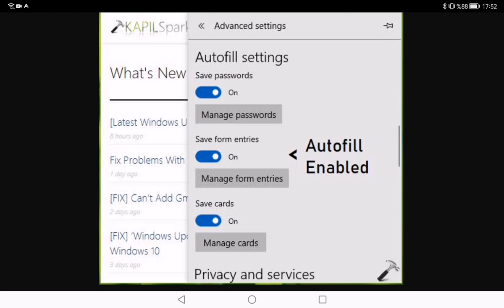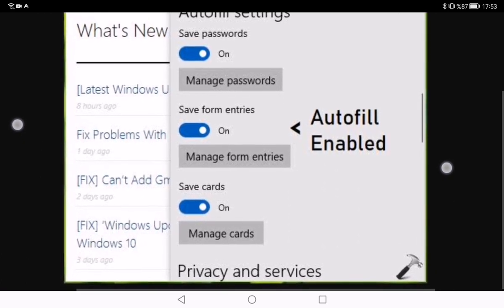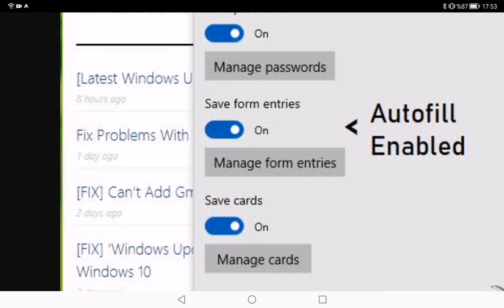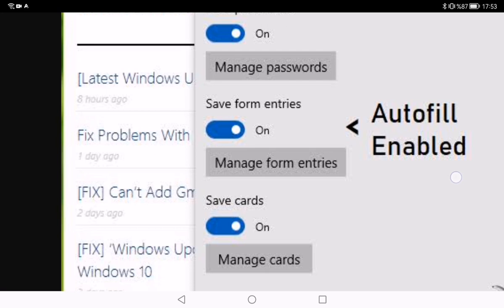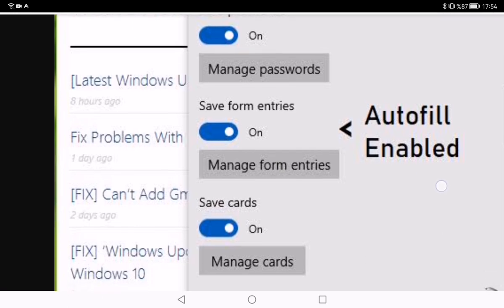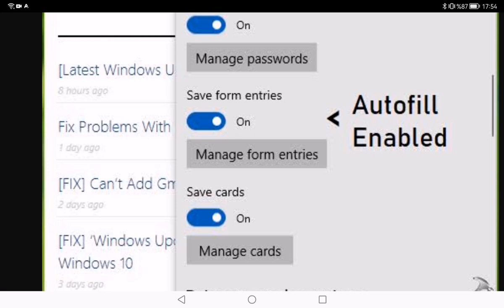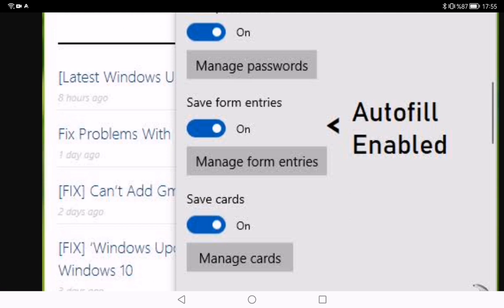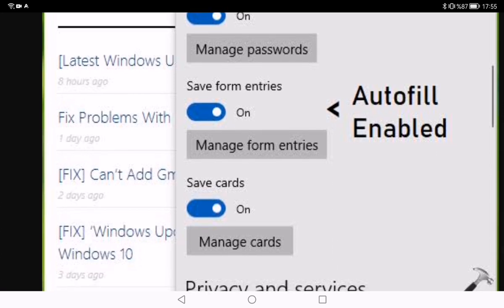How to Turn Off Autofill in Edge ⏬👇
Turning off autofill in Microsoft Edge is a simple process. Here's a step-by-step guide to help you do it:

Open Microsoft Edge Browser: Launch the Edge browser on your computer.

Access Settings: Click on the three-dot menu icon (⋯) at the top-right corner of the browser. From the dropdown menu, select "Settings."

Navigate to Privacy, Search, and Services: On the left-hand side of the Settings window, you will find various options. Click on "Privacy, Search, and Services."

Find the Autofill Section: Scroll down until you find the "Autofill" section. Here, you will see options for various types of information that Edge can autofill, such as passwords, payment info, and addresses.

Turn Off Autofill Options: You will see toggles next to different autofill options like "Save and fill addresses," "Save and fill card info," etc. To turn off autofill, simply toggle these options to the off position.

Confirm Changes: After toggling off the desired autofill settings, your changes will be automatically saved.